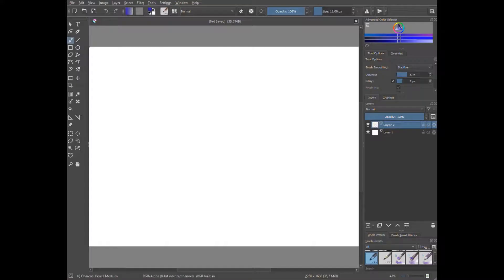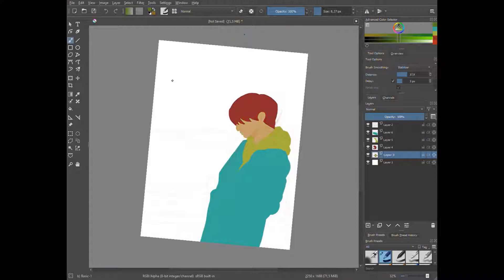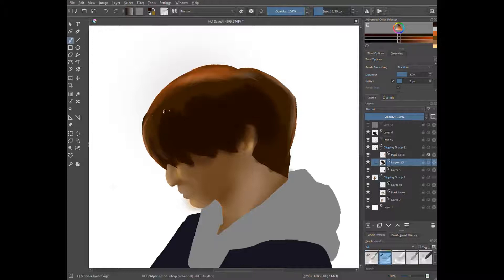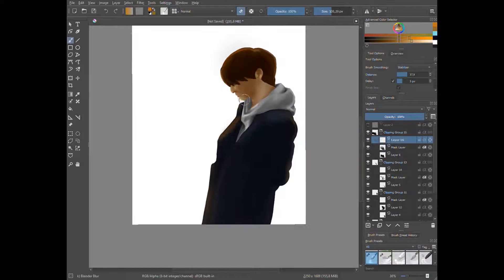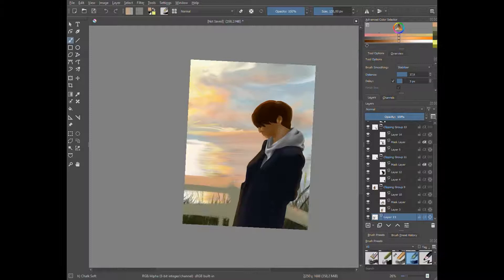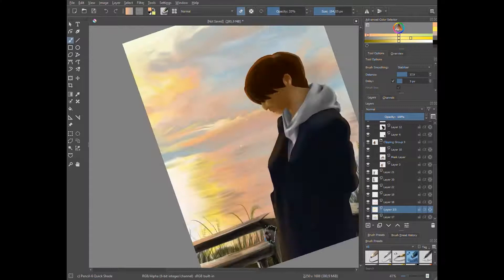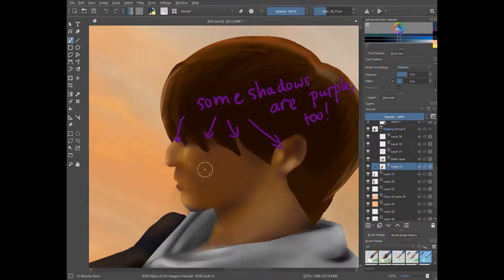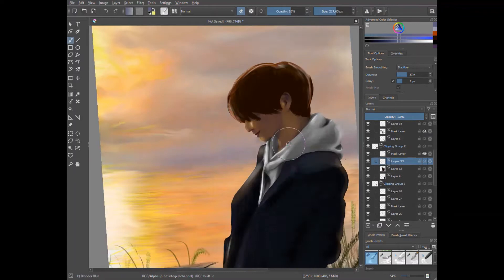Nezumi Draws #2 Yamachan (HSJ) speed draw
It's no secret that I listen to Japanese music. I've never been interested in boy bands though, until Johnny's changed my mind :P
But a lot of Johnny's also take part in acting.
Yamada Ryosuke was in the Japanese drama "Cain and Abel" (2016). I stumbled upon it the other day, and really enjoyed the series. But one scene in particular, I just really liked the colours and contrasts, and thought I'll try it.

In this one, I've tried a few new techniques I haven't used before like this. First of all, I didn't do lineart. Secondly, I was trying out a different way to block out base colours. And thirdly,  I usually just do "a shadow is a darker grey or darker shade of the same hue" but this time, I actually tried to use different hues from light sources such as the sunset and blue shades.

I'm still learning! But I really like this program.

Programs used: Krita, Windows Video Editor

Music: "Words Fall" (full improv), SpecialSupaStar, and Loop de Loops - all by me ^u^